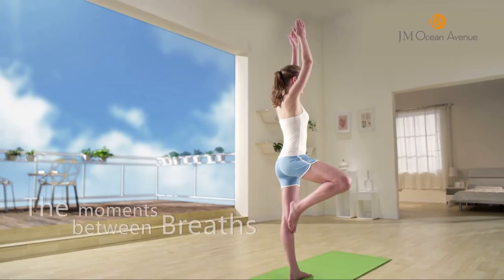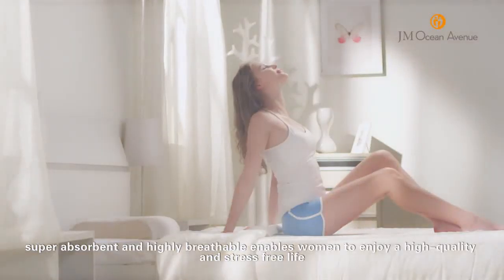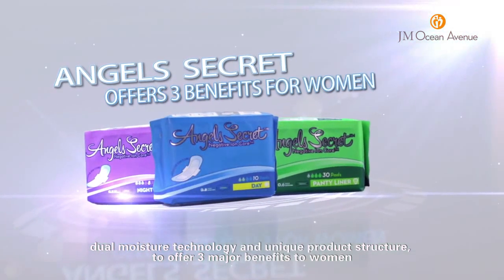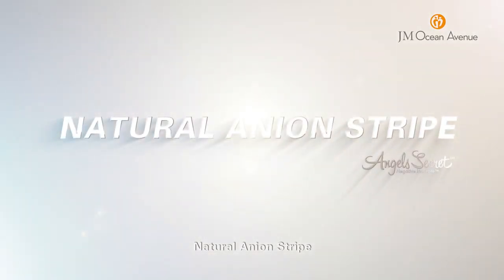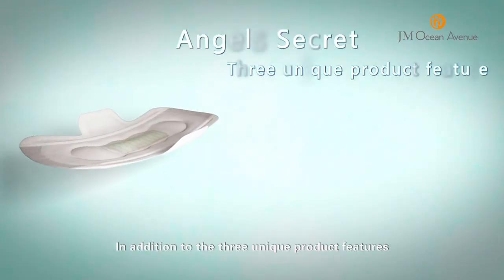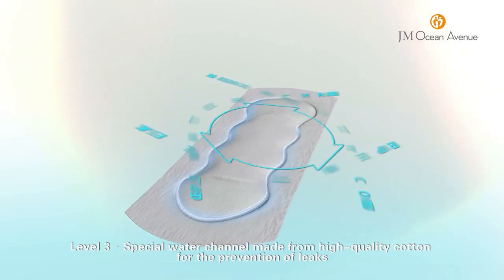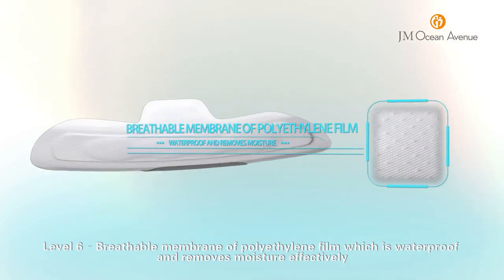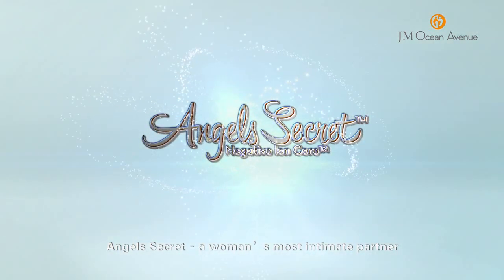JM Ocean Avenue Angels Secret highly breathable sanitary napkin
ANGELS SECRET: Feminine Hygiene For Your Intimate Needs

A woman's period is a time when the body can be less resistant to disease. It can also be a time of great discomfort and sometimes embarrassment. Protection that is reliable can help every day feel comfortable and clean.

ANGELS SECRET combines anti-bacterial and super absorbent properties with a highly breathable sanitary napkin to promote clean and dry security.
Why Choose ANGELS SECRET?
Super Absorbent

Strong moisture retention center with an instant-dry surface layer, which provides a comfortable and clean experience in as little as 8 seconds.
Highly Breathable

Designed with seven breathable layers to promote a dry, odor-free experience.
Negative Ion Technology

Promotes clean and natural health through the patented Negative Ion Core™.
Anti-leakage Design

Duo-Dry core, for optimal penetration into a high absorption layer. Reinforced with double-lined leakage barriers to lock in moisture and protect from side leakage.